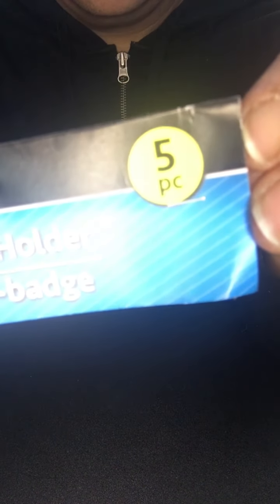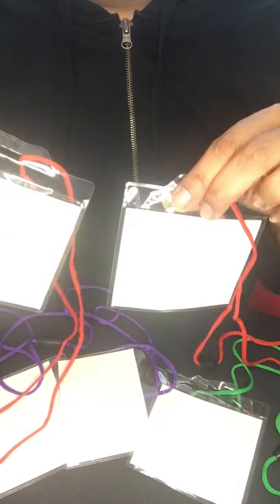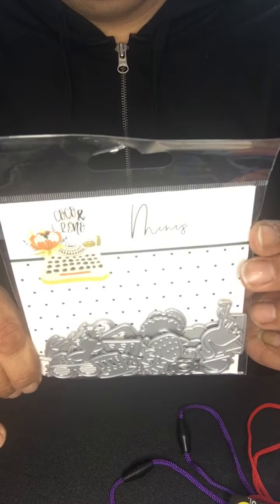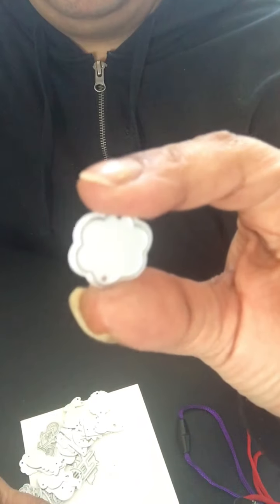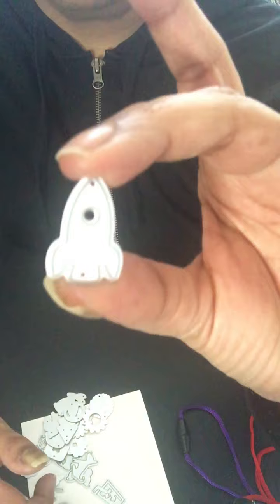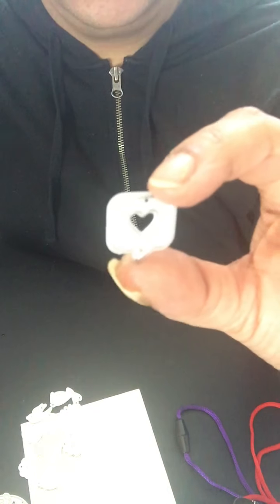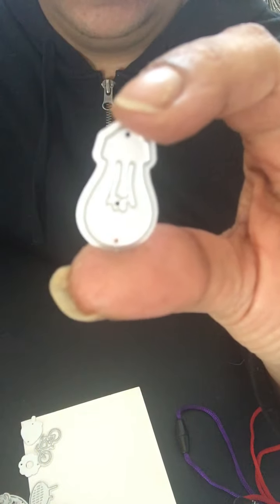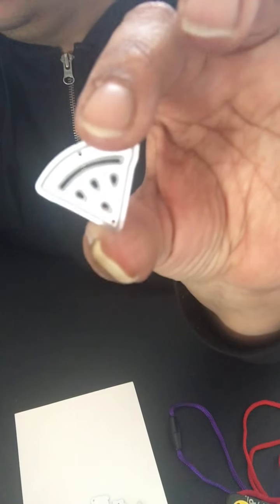Collective Haul DT & Peachy Cheap…plus important announcement!!!🎊🎉🎊